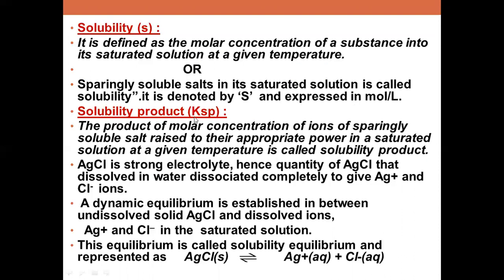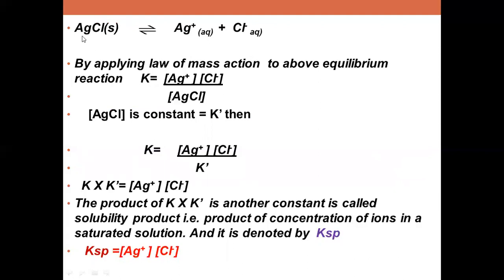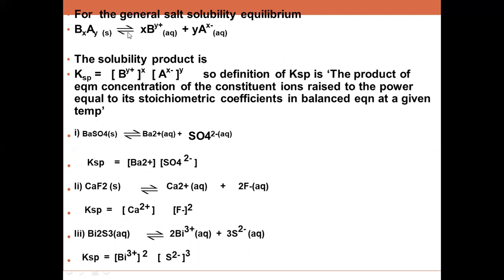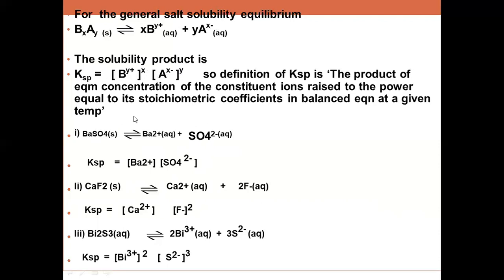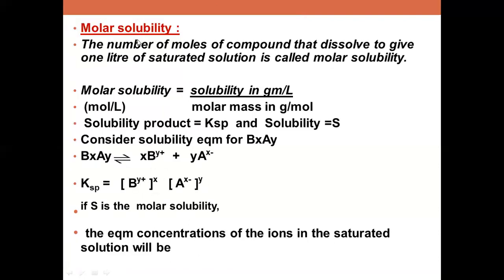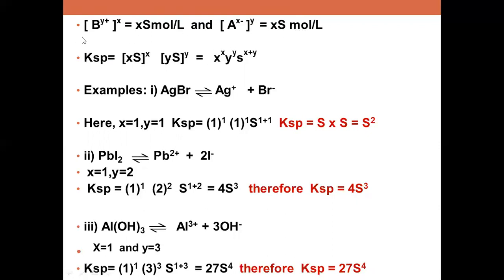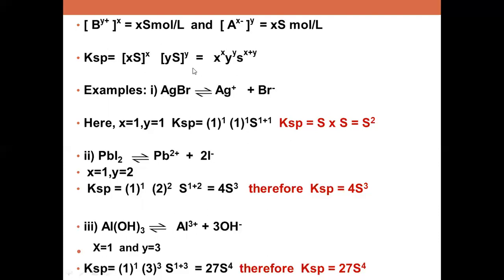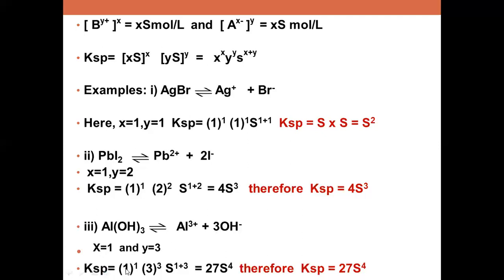IONIC EQUILIBRIA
Solubility & Solubility product